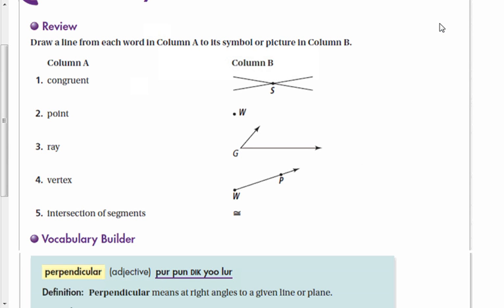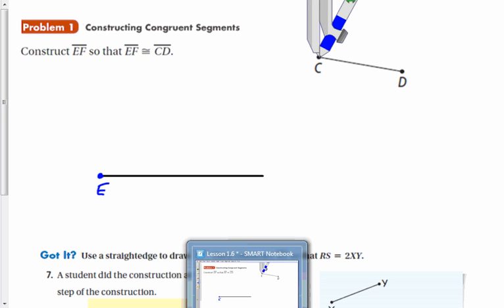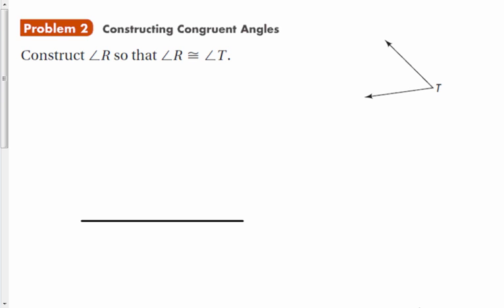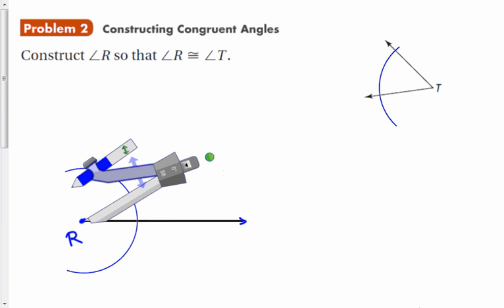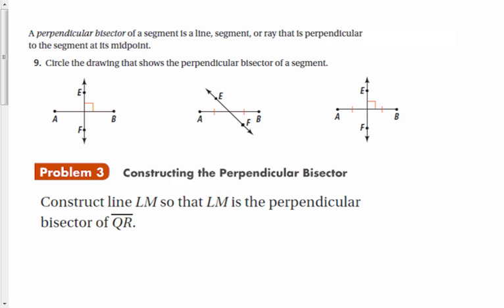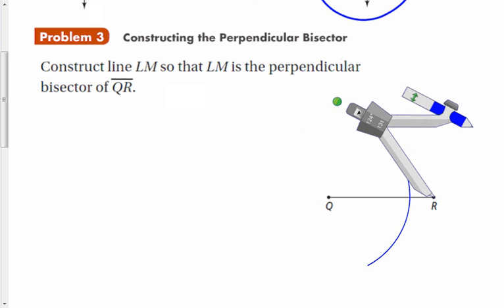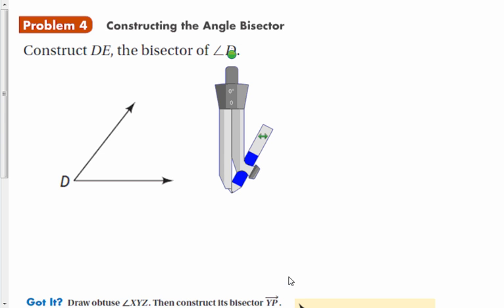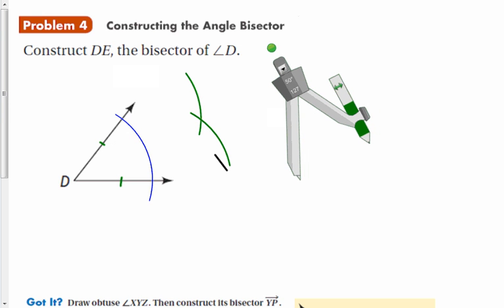Lesson 1 6